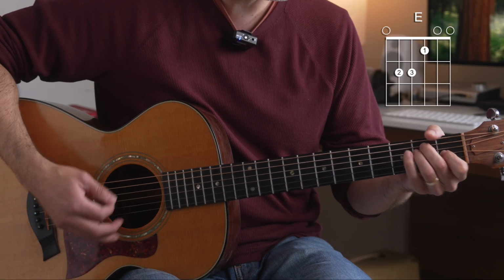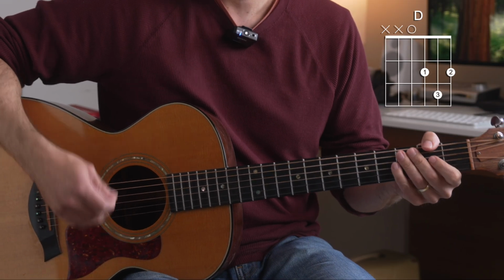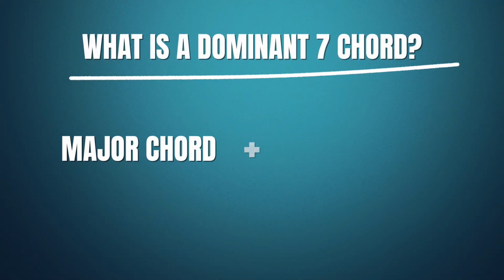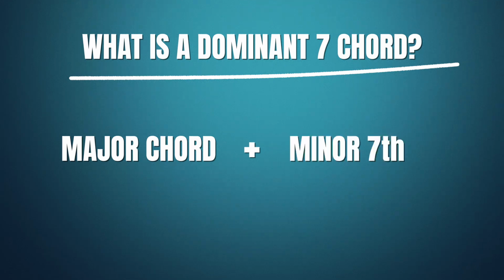Beginner Guitarist Deep Dive - A Better Way to Learn Dominant 7 Chords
We encounter Dominant 7 chords all the time in popular music. Here are some common shapes that I show all my beginning students. At the end of this video I want you to not only be able to play them, but you'll also understand what they are and how to build them!

Start your journey with my FREE Beginner's Guide—download it below and take the first step toward mastering the guitar. 🎼👇

🎸Guitar Accessories I Use
- D’Addario Acoustic Strings, 12 Gauge
- Dunlop Tortex Variety Pack
- Dunlop Tortex .60 Pack
- Dunlop Nylon .73 Pack
- Snark ST-2 Guitar Tuner

- Sony A7iv
- Sony 24-70
- Apogee Symphony Desktop
- IK Multimedia iLoud Micros

Chapters
0:00 - INTRO
0:20 - What is a Dominant 7?
1:00 - C7
1:25 - Finding the Minor 7th
2:36 - E7 Shapes
4:32 - A7 Shapes
6:01 - G7 Shapes
7:28 - D7
8:57 - Dominant 7 Bar Chord Shapes
13:13 - How to Practice These